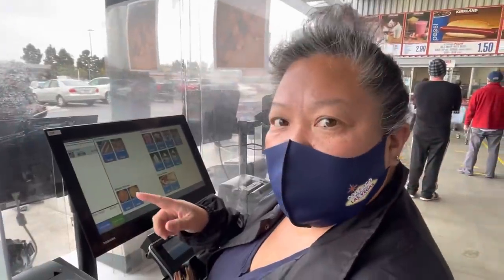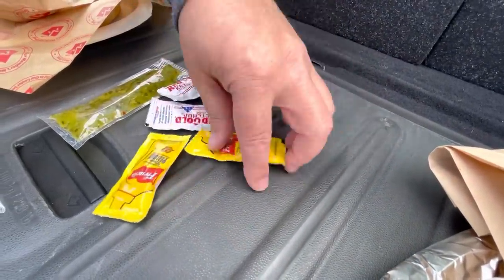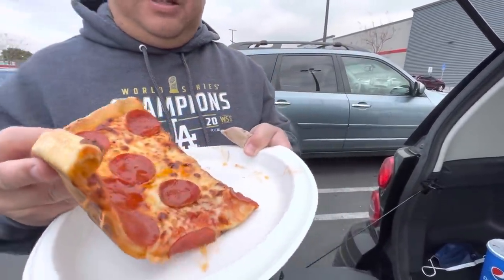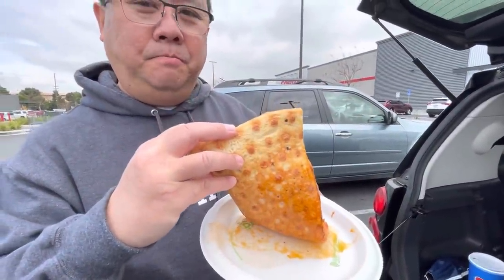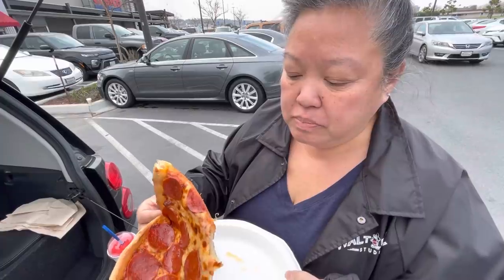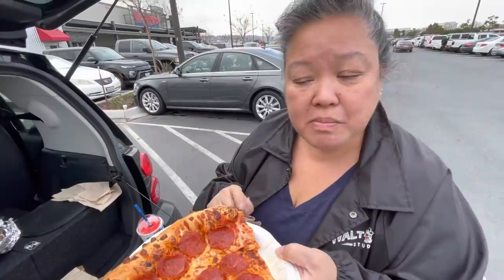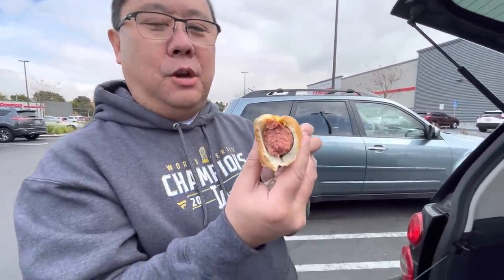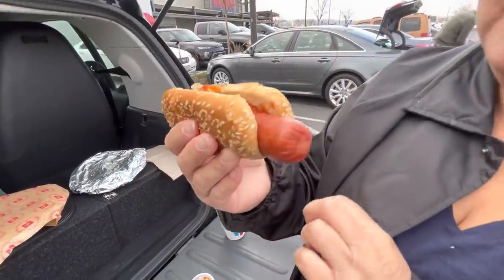COSTCO vs SAM'S CLUB | Pizza and Hot Dog Shootout!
Who's got the better pizza and hot dog?  Costco or Sam's Club?  We finally tried both side by side.  Which one will come out on top?